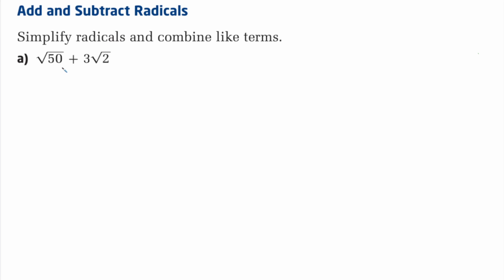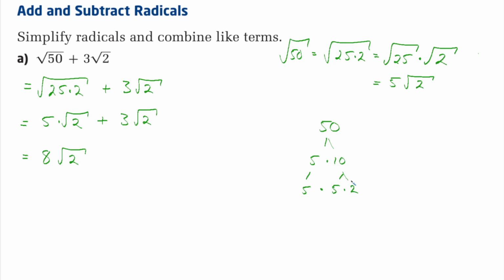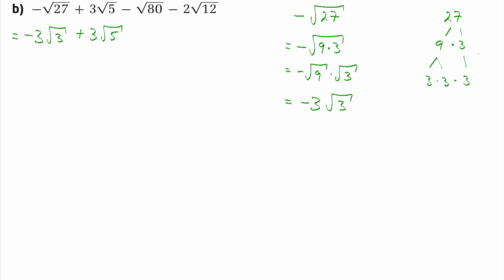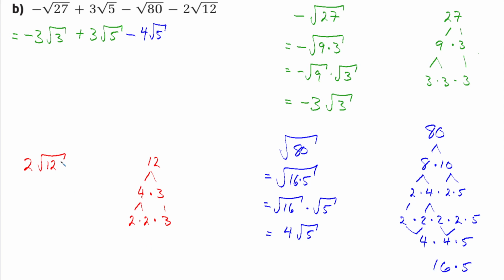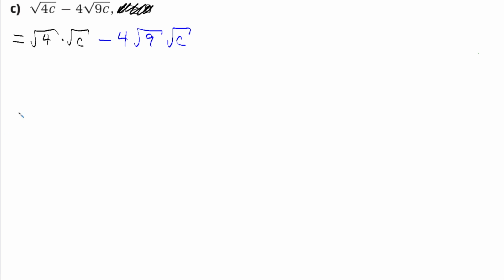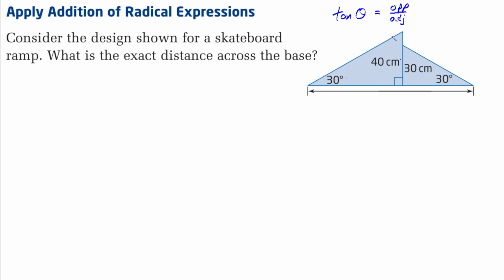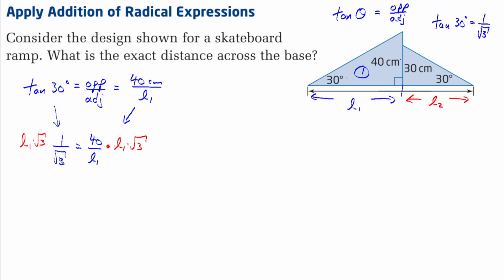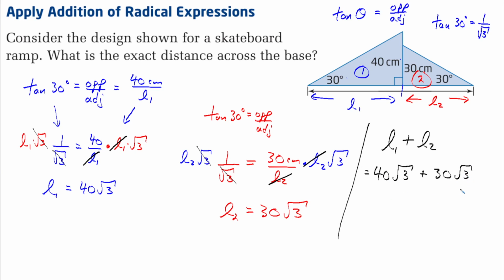Pre-Cal 11 Section 5.1 Working With Radicals Part 3